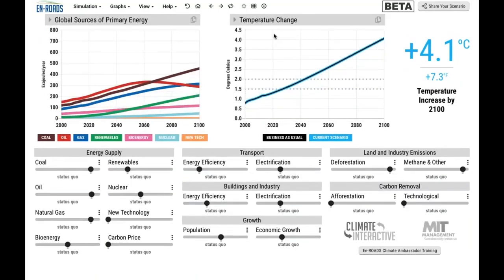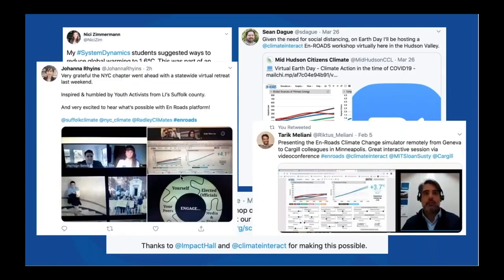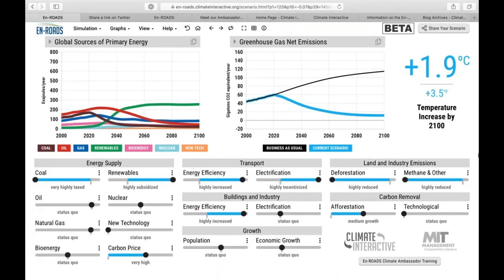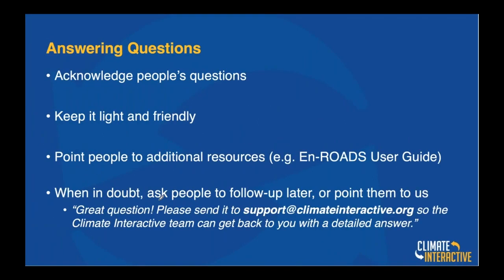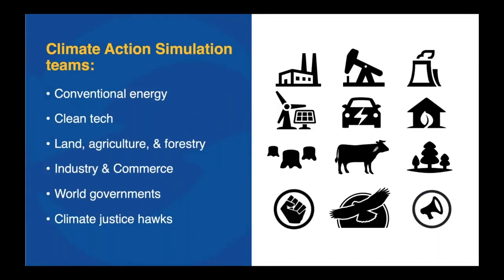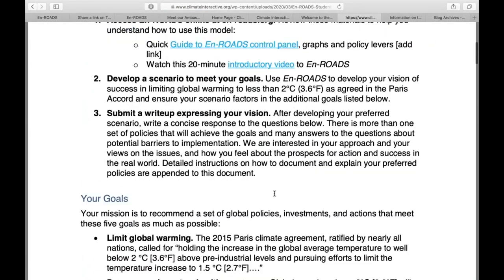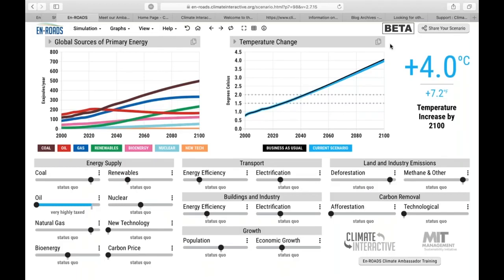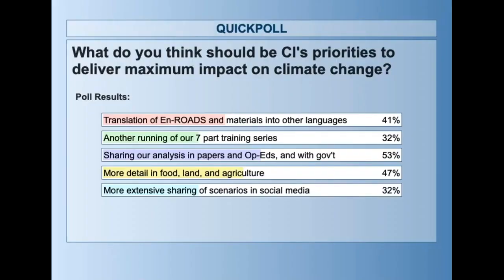Mastering En-ROADS Teacher Training 9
Session 9: Using En-ROADS to Engage Online Audiences

We're going to cover some tips for how to engage people online.

Three main different things that we offer at
Climate Interactive:
• intro to Climate Workshop
• climate action simulation
• guided assignment

The primary focus of these webinar is going through these three types of experiences that you can offer to people.

*𝑵𝑶𝑻𝑬: 𝐶𝑂𝑃𝑌 𝐴𝑁𝐷 𝑃𝐴𝑆𝑇𝐸 𝑇𝐻𝐸 𝑈𝑅𝐿 𝐼𝑁𝑇𝑂 𝑇𝐻𝐸 𝐴𝐷𝐷𝑅𝐸𝑆𝑆 𝐵𝐴𝑅 𝑂𝐹 𝑌𝑂𝑈𝑅 𝐵𝑅𝑂𝑊𝑆𝐸𝑅.